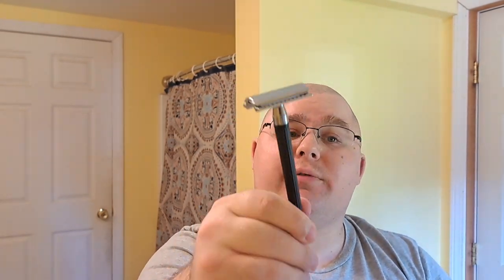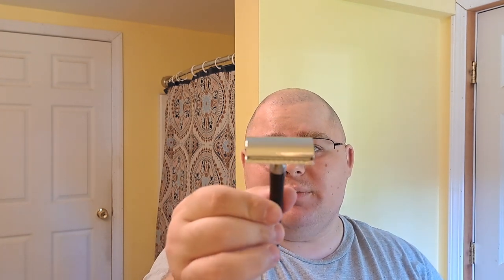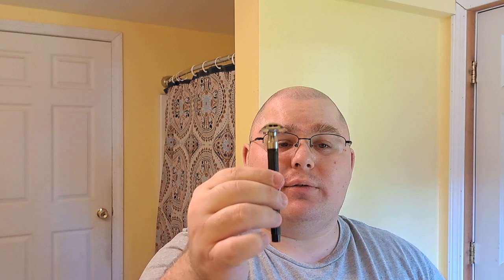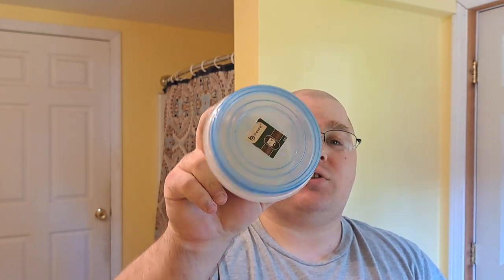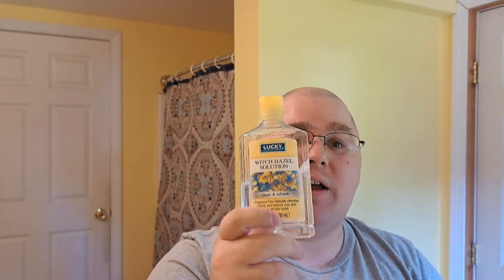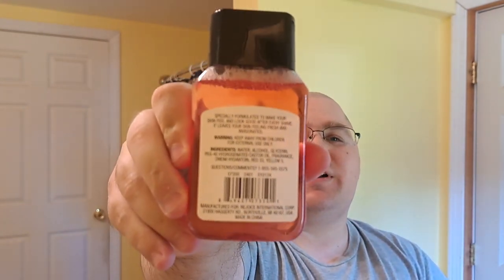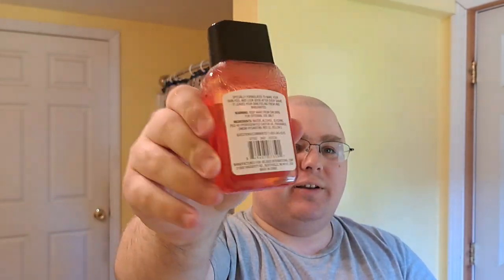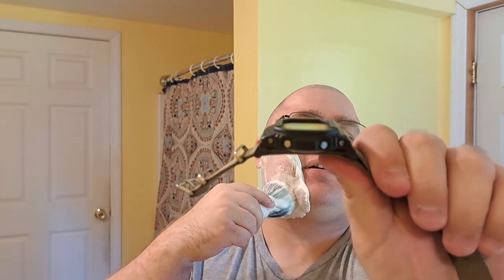Early Father's Day Shave Shark SH25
Thank you for joining me for another shave! Today's shave was an early Father's Day budget shave with a shark sh25 razor. was a great shave with a couple of weepers. The shark Platinum blade surprise me with a very good shave kind of tuggy on the first pass. but all in all, a good shave. I want to wish all you fathers out there a Happy Father's Day this Sunday!
Tools of the Shave
Razor: Shark SH.25
Blade: Shark Platinum
Brush: DS Cosmetics Barber pole synthetic
Soap: B.Pure From Dollar Tree
Post : Lucky Witch Hazel
After:  Xtra Care Chivalry Ceadarwood